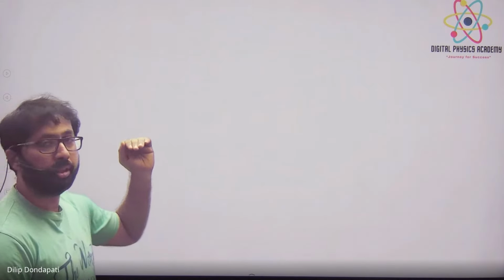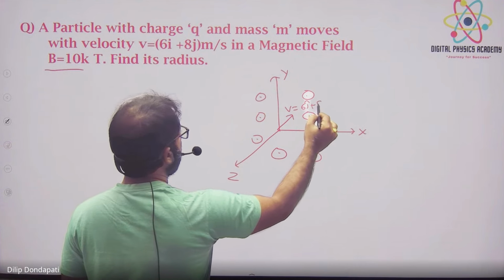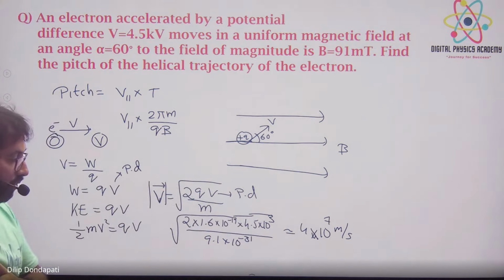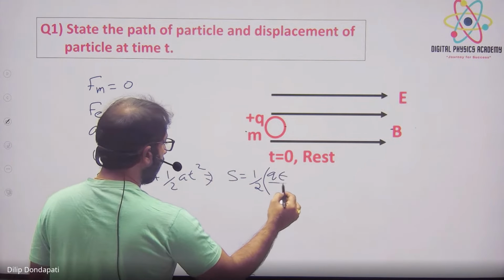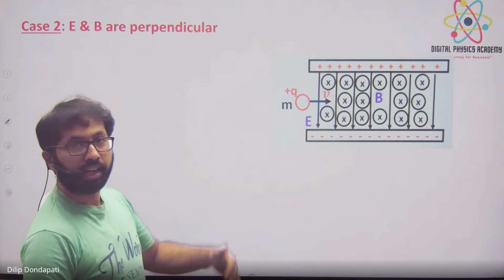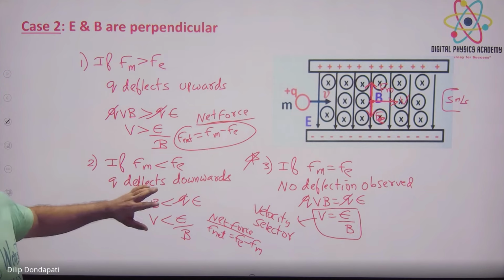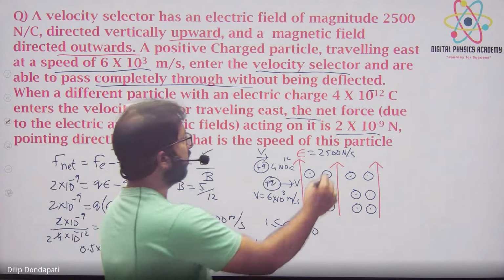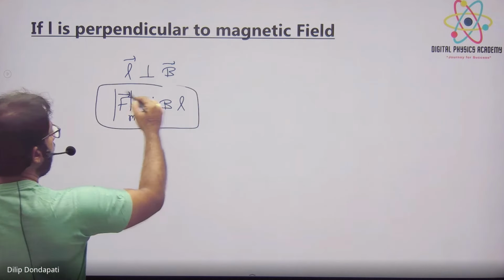Lorentz Force & Magnetic Force on Current-Carrying Wire | Lecture-8 | IIT/NEET Physics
📘 Lecture-8: Lorentz Force and Force on a Current-Carrying Wire@DIGITALPHYSICSACADEMY-kb5on

In this lecture, we cover two of the most important concepts in Magnetism: Lorentz Force and the Magnetic Force on a Current-Carrying Wire. These are frequently asked in IIT-JEE, NEET, and CBSE exams. Learn with visual explanations, derivations, and practice questions.

🔥 Don't miss the key tricks to solve magnetic force problems quickly!

🎯 Topics Covered:

Lorentz Force Formula

Motion of Charge in Magnetic Field

Force on a Straight Current-Carrying Wire

Direction using Right-Hand Rule

Conceptual & Numerical Problems

🏆 Learn from the Best – Digital Physics Academy
👉 Complete Physics course for IIT-JEE | NEET | CBSE Class 11 & 12
🎓 Foundation batches for 8th, 9th, 10th also available